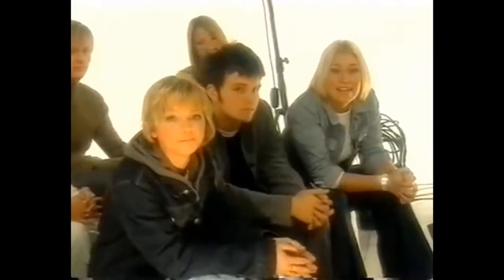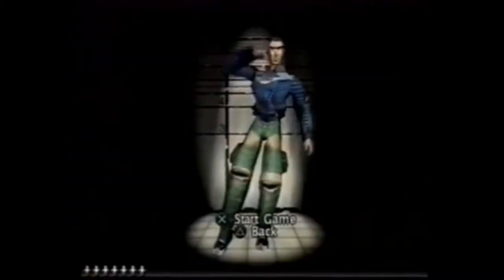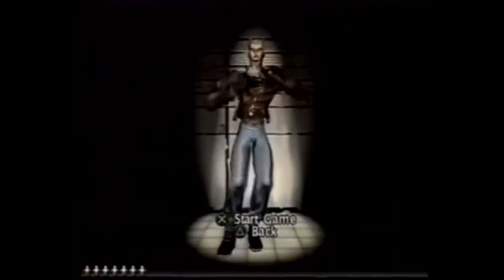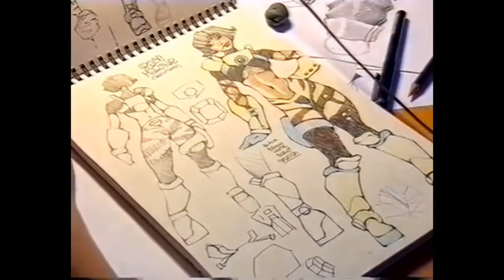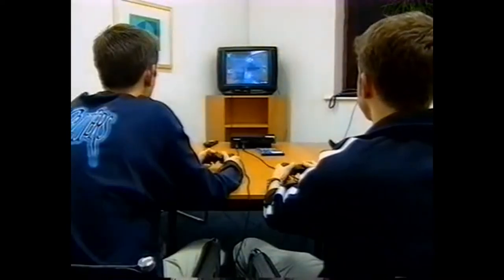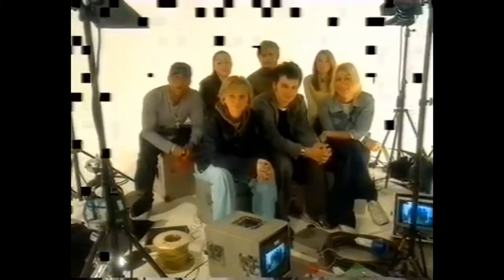Timesplitters - EYE TV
The games are often compared to Rare's shooters GoldenEye 007 and Perfect Dark since Free Radical Design was founded by a group of ex-Rare employees who developed these games. As the title suggests, each game features a time travelling element which enables players to battle in a temporal war in a diverse number of locations set over the span of several centuries.

TimeSplitters is a first-person shooter video game developed by Free Radical Design and published by Eidos Interactive. It is the first game in the TimeSplitters series. It was released on 23 October 2000 in North America and 24 November 2000 in Europe as a PlayStation 2 launch title. The game revolves around the concept of travelling through time in a story mode spanning 100 years. The game features a story mode, arcade mode, unlockable challenge mode, and map maker.

It was met with positive reception and was followed by a second game, TimeSplitters 2. A follow-up, TimeSplitters: Future Perfect, released in 2005.